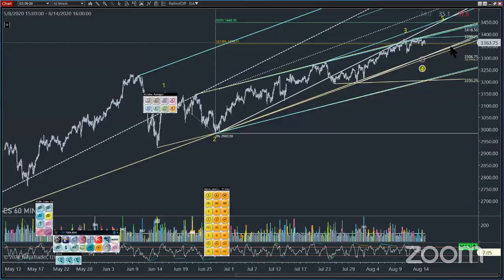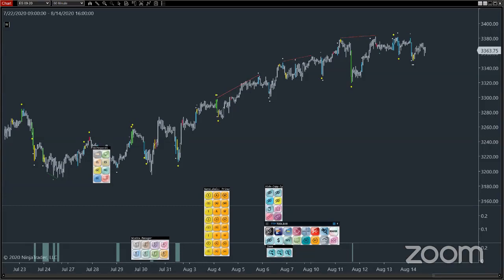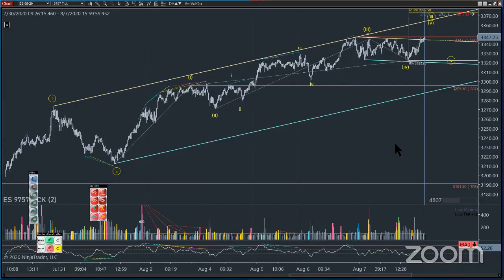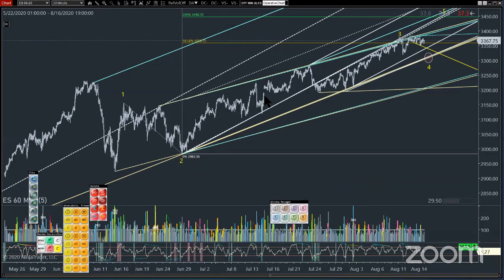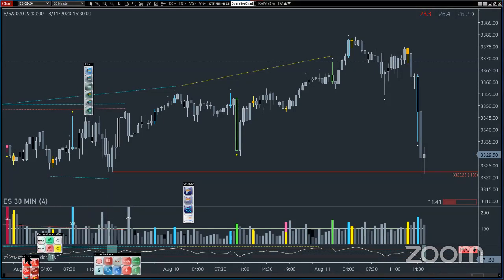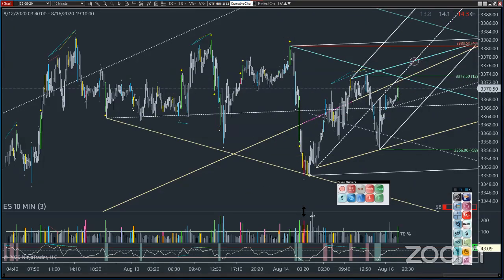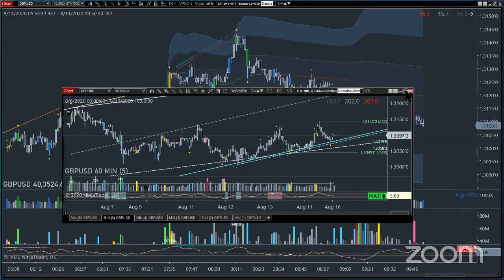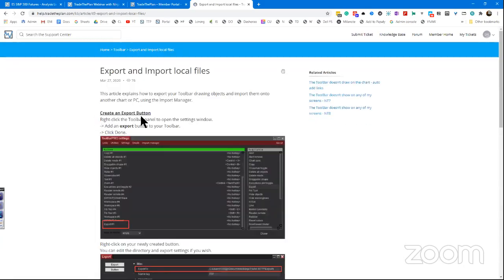Trade The Plan | Sunday Market Prep - 4:30 PM Central